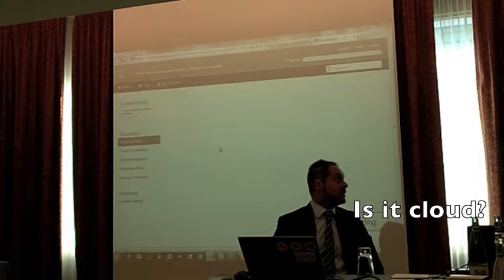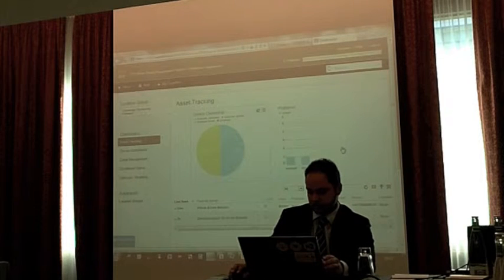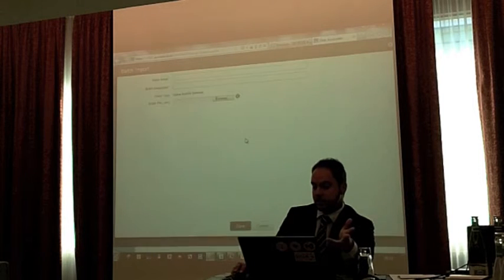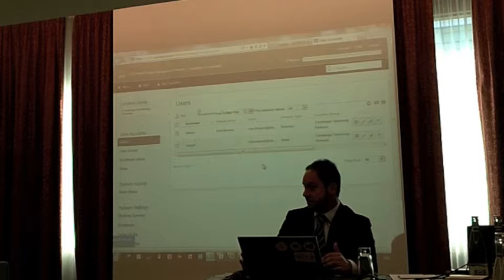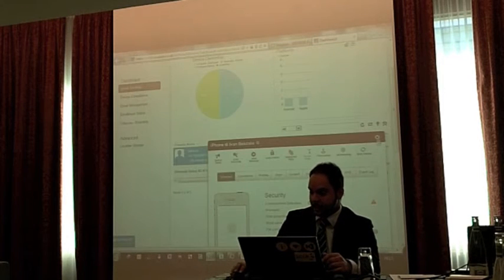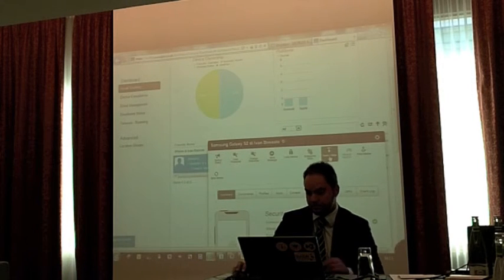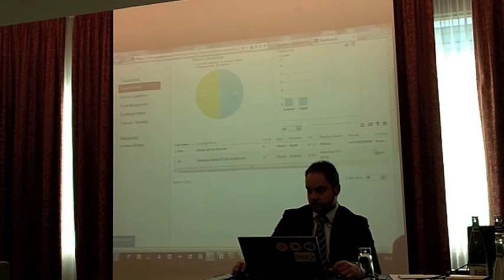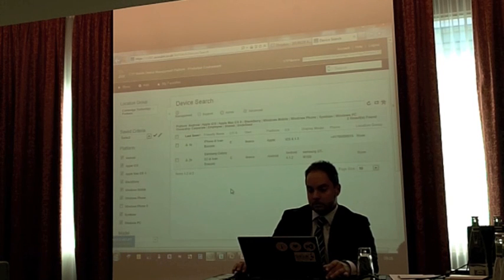How shloud I register my mobile internally?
How do I register for my employees? and what about if I lose my mobile device? .. find the answers here.